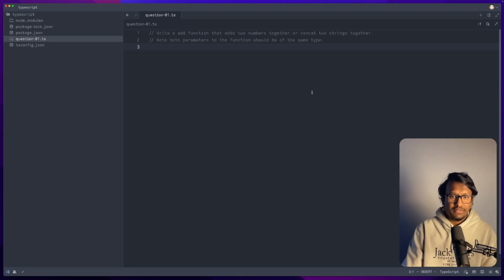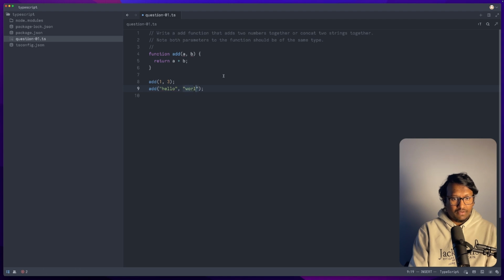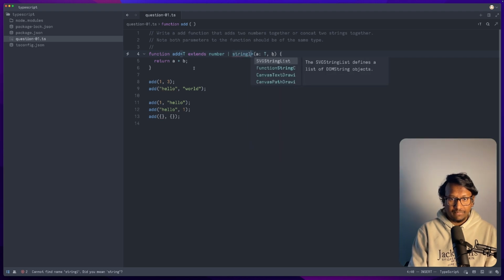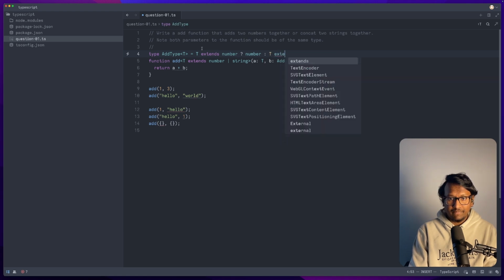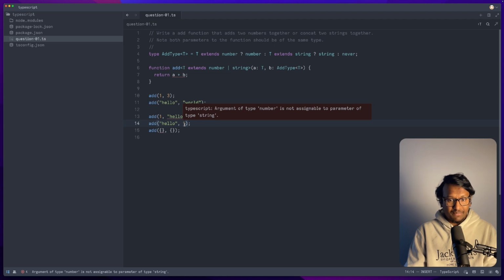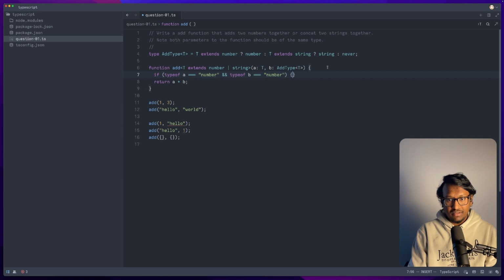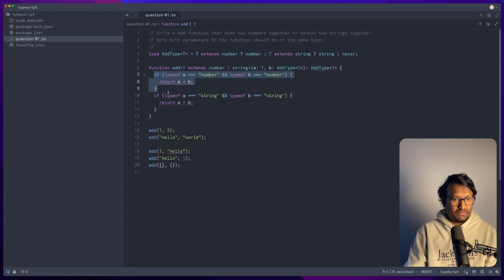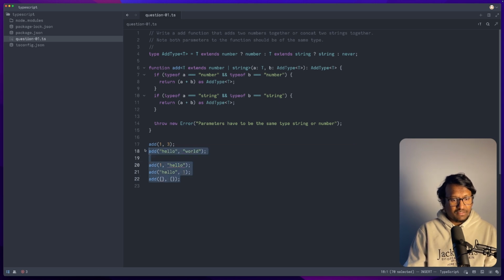Typescript interview question - conditional types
Here is a common typescript interview question that can be solved in two ways. Function overloads and conditional types. In this video I explain how to solve it using a conditional type